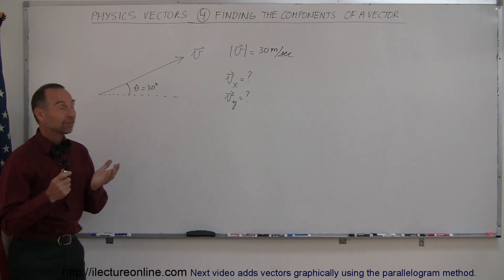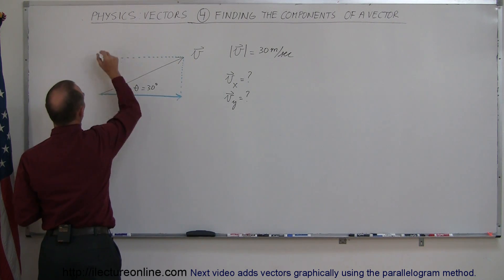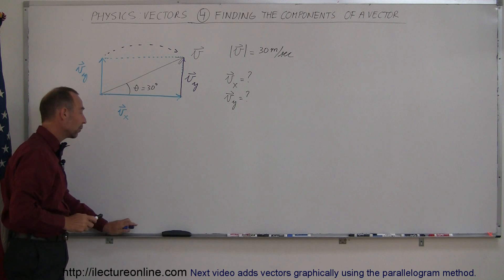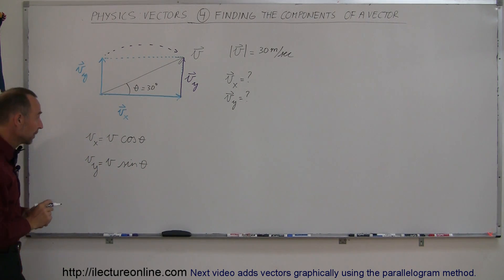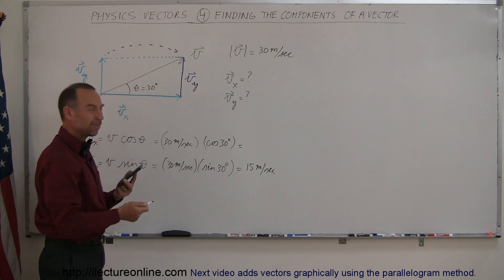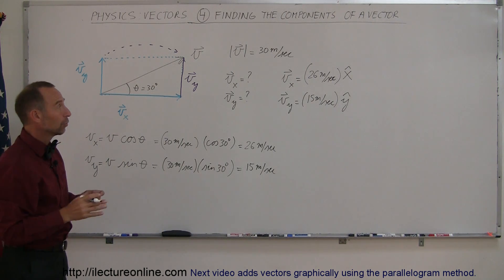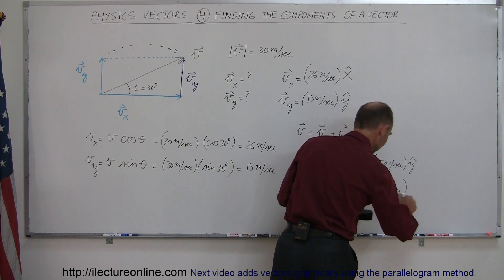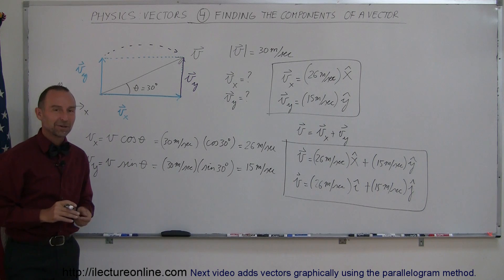Physics 1 - Vectors (4 of 21) Finding The Components Of A Vector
In this video I will show you how to finds the components of a vector.